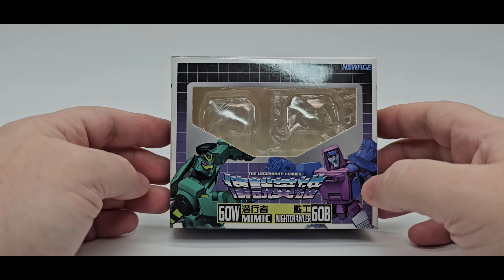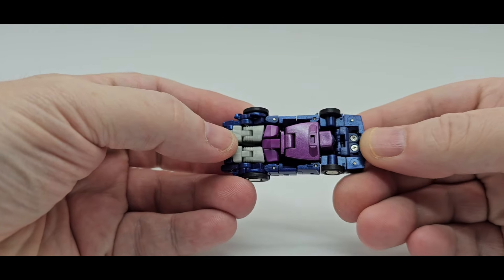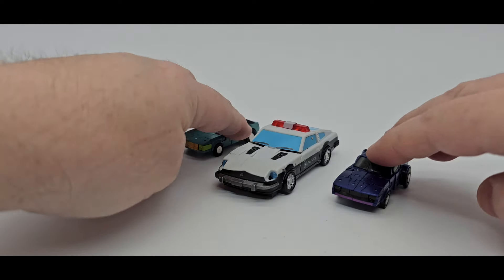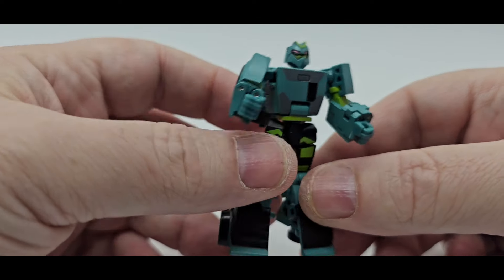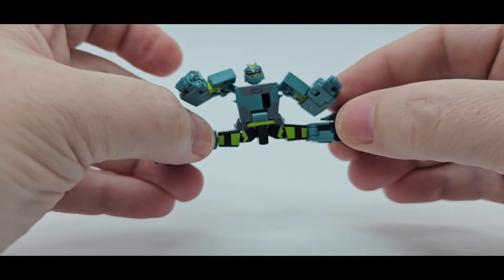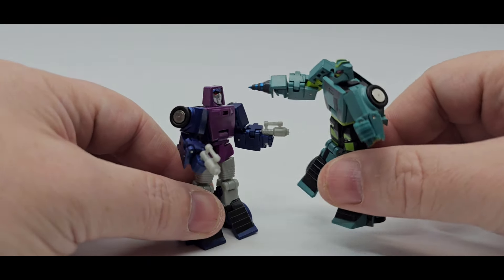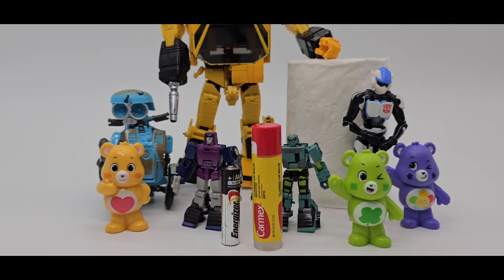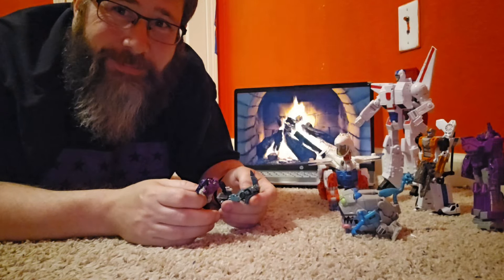Great Time to be a Legends Collector! Newage Legends Mimic & Nightcrawler. (Wasp & SG Windcharger)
In this video I take a look at the Great Time to be a Legends Collector! Newage Legends Mimic & Nightcrawler. (Wasp & SG Windcharger)

Checkout my Facebook page also